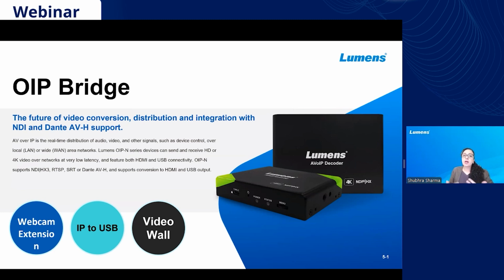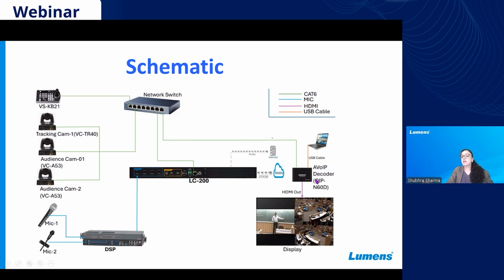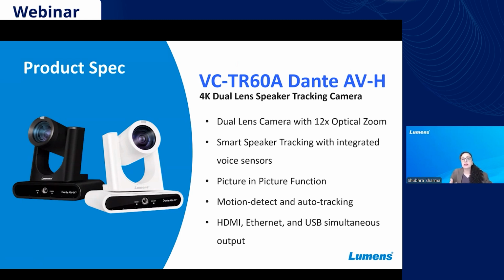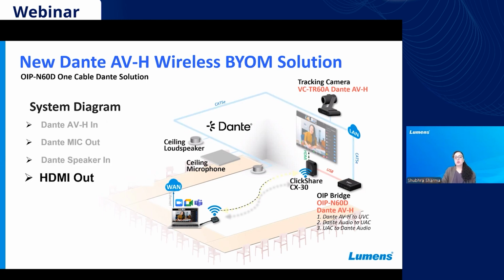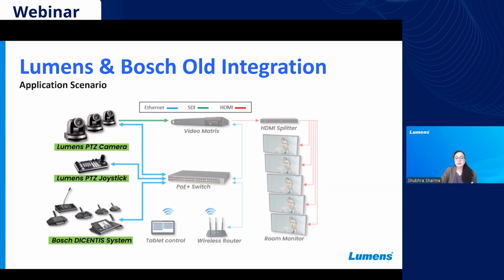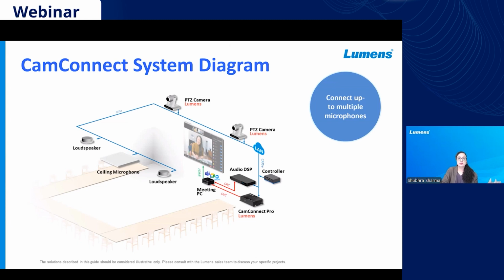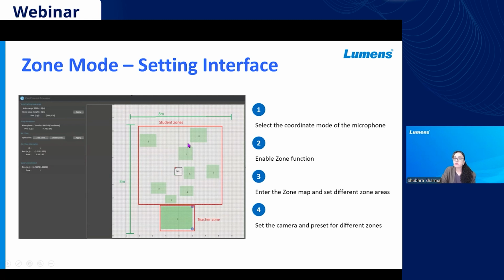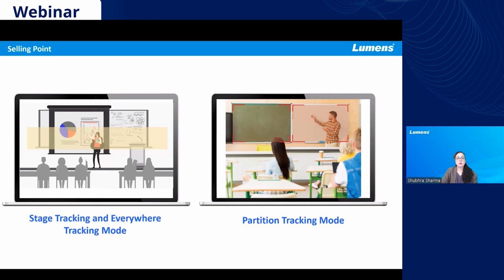Lumens Webinar Recap: 2025 What's NEW | Lumens ProAV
Thanks to Shubhra Sharma, our India Sales Head, for providing an excellent introduction to Lumens new products and solutions update.

In this webinar, we dive deep into smart AV integration — from AI-based speaker tracking to Dante AV-H bridges, and real-world deployment with Bosch systems. Watch the recap to learn more about our cutting-edge AV technology!

Lumens® Digital Optics Inc., a Pegatron Group company, is a leader in optical products. Lumens’ product offerings include CamConnect Pro, HD and 4K PTZ cameras, auto-tracking and auto-framing cameras, media processors, IP transmitters and decoders and document cameras. Founded in 1998, the company was created by a team with a deep technological heritage of image processing, video electronics, and optical technology. With the support of the Pegatron Group, Lumens is continuously improving product designs to be used in video studios, live events, classrooms, conference rooms, and for distance learning.